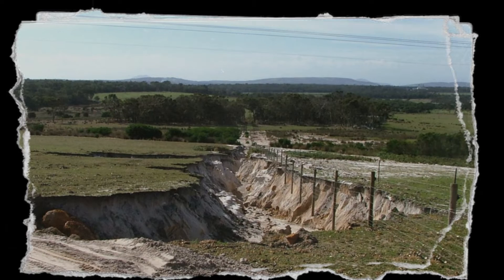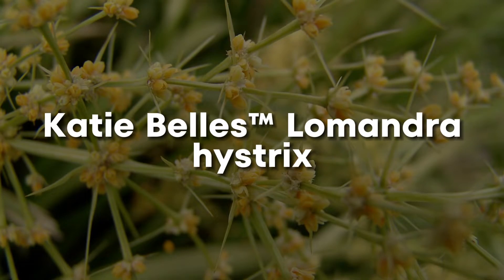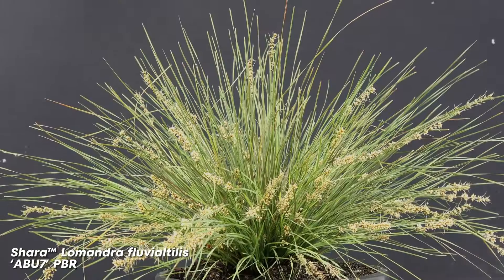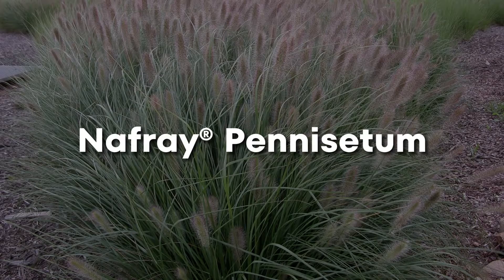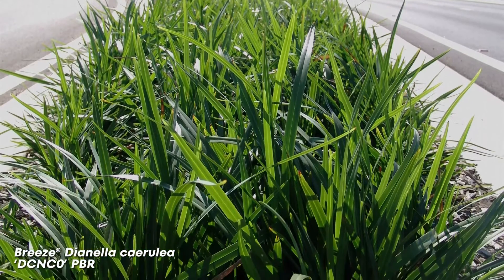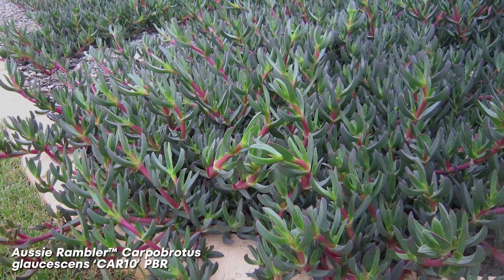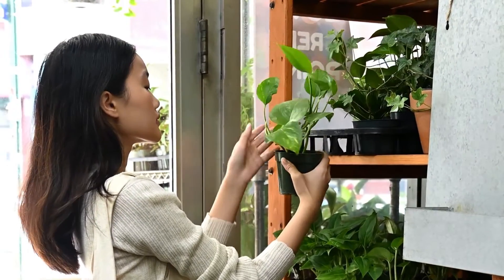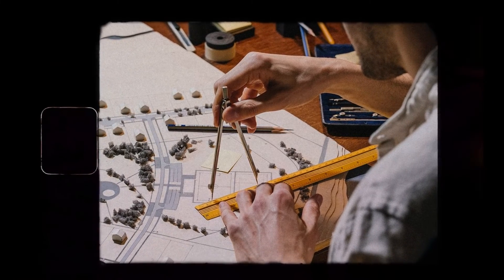Save Your Soil: The Best Plants for Erosion Control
There's nothing worse than soil erosion. How do you prevent it, and how can you repair soil stability?

In this video, we'll discuss some of the best plants that can hold soil together and protect the soil surface from rain droplets. We'll explore research explaining what percentage of soil stability each plant can provide. Spoiler alert: strappy plants and grasses tend to offer the best protection.